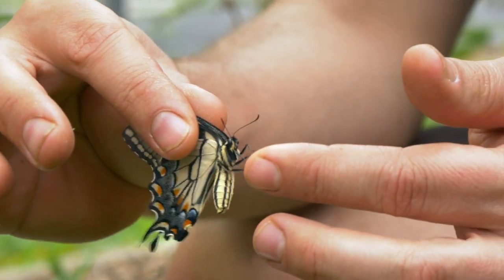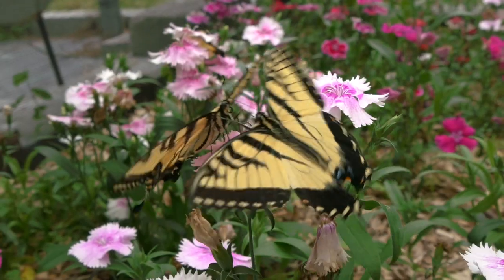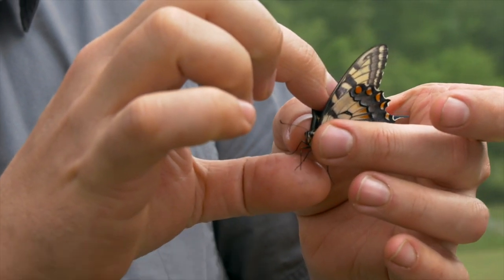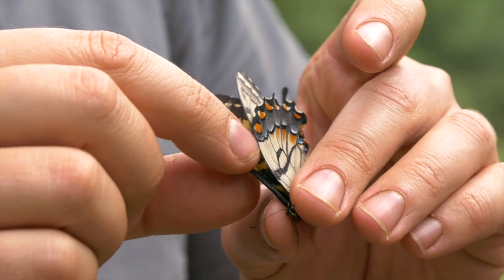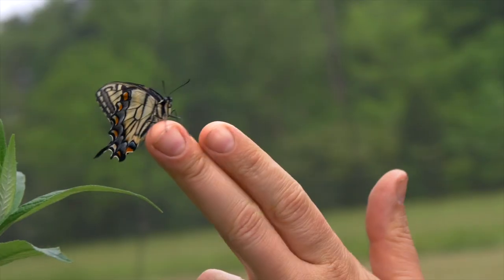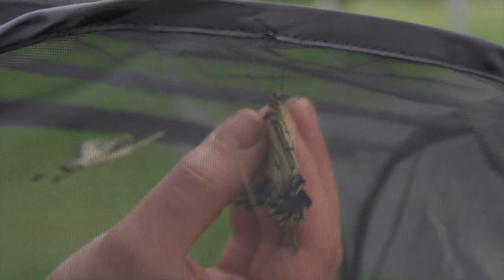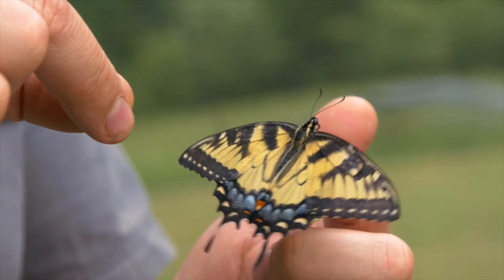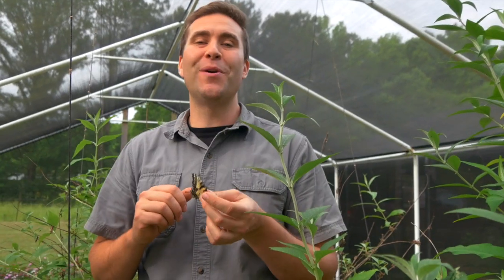How to Hold a Butterfly Without Hurting Its Wings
Have you ever wanted to hold a butterfly but were afraid you might damage it?  In this episode of the Butterfly Farmer, John takes a closer look at the best ways to hold a butterfly without hurting it.

how to hold a butterfly

The Butterfly Farmer || Explore the wonderful world of butterflies with John - a professional butterfly farmer in the Southeast USA. John gives viewers a close-up look at these amazing creatures utilizing his several butterfly houses. John has the added bonus of unexpected creatures showing up at his doorstep - you never know what may happen!